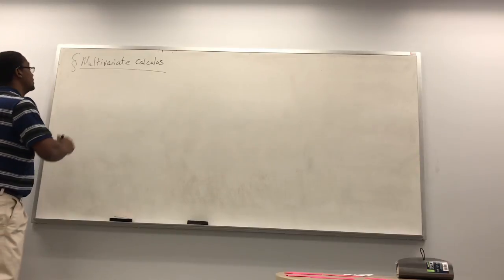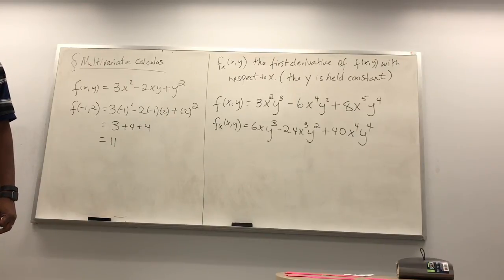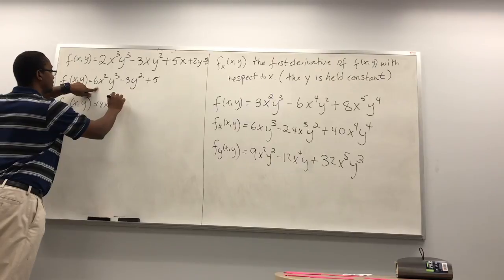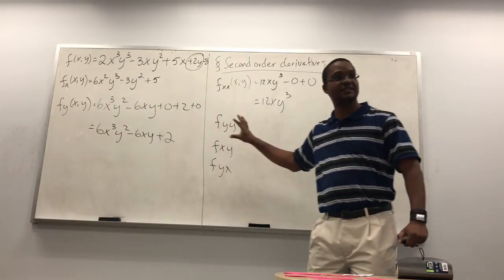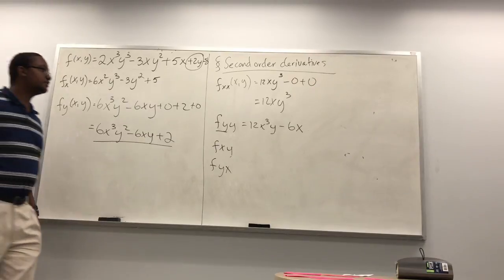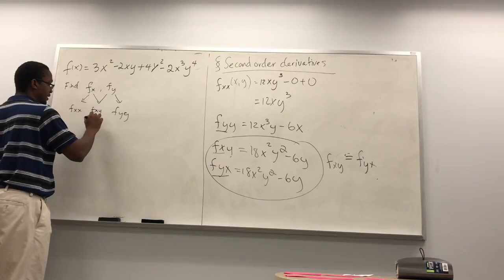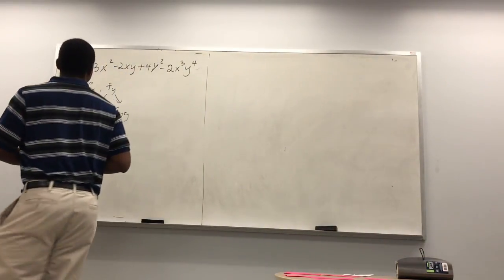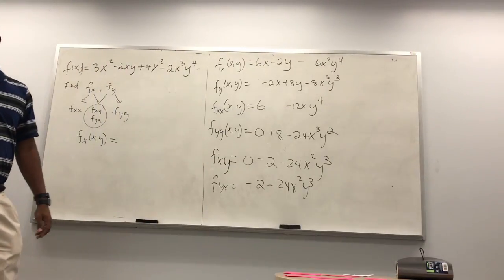Multivariate partial derivatives